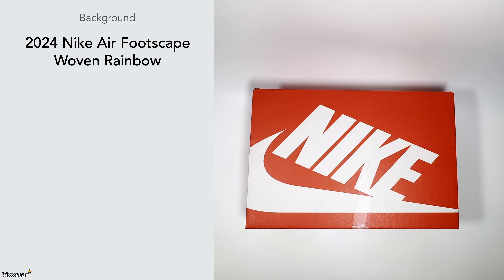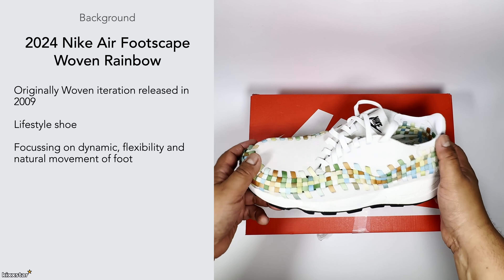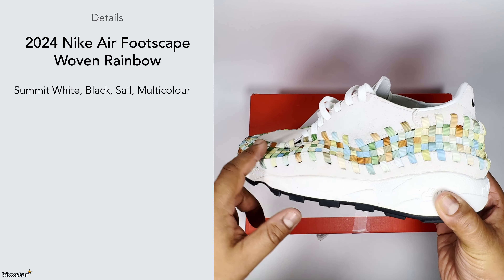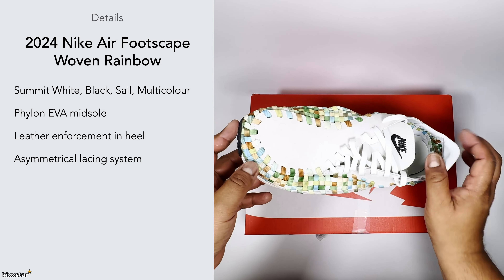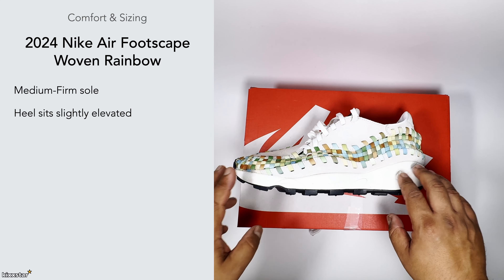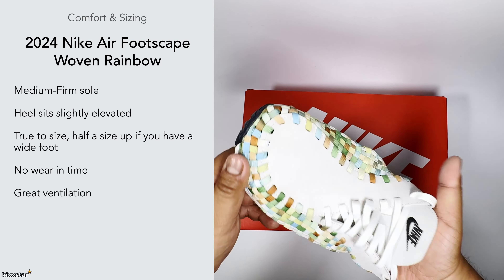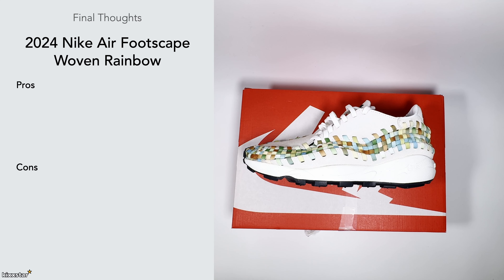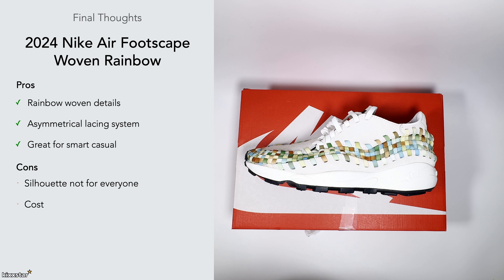2023 Nike Air Footscape Woven Rainbow Review & On Feet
2023 Nike Air Footscape Woven Rainbow Review & On Feet

Background
Details
Comfort & Sizing
Pros and Cons
Review score